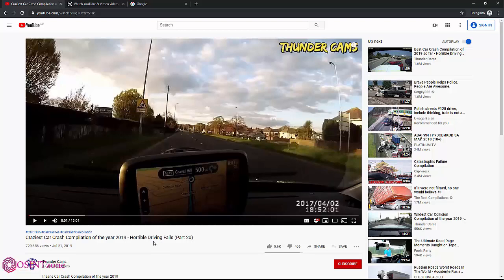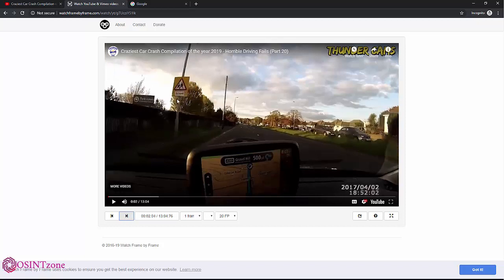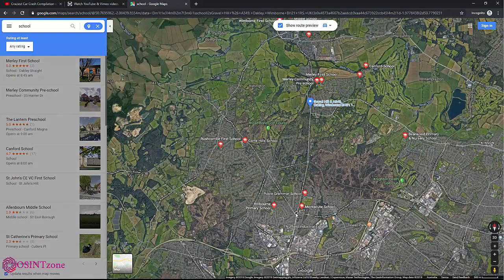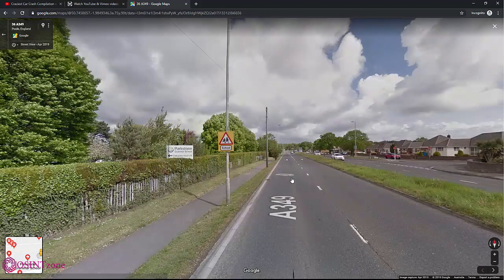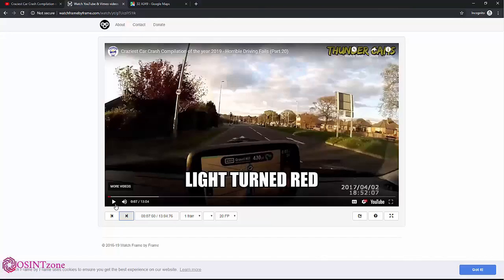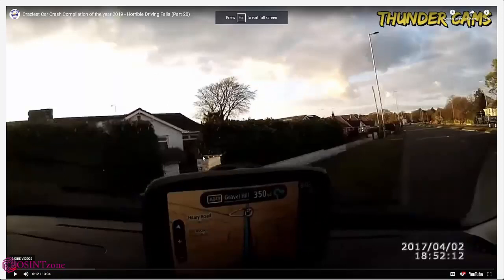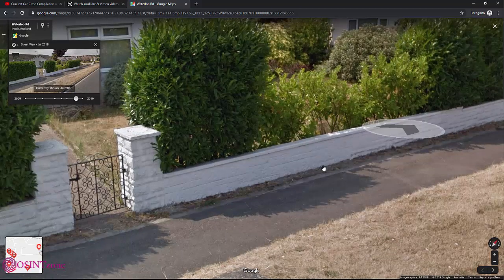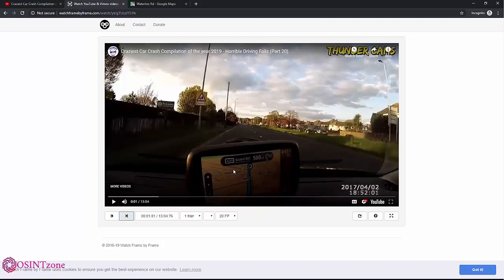How to find where a video was taken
In this video we show you how to locate where a video was taken using visual analysis only.